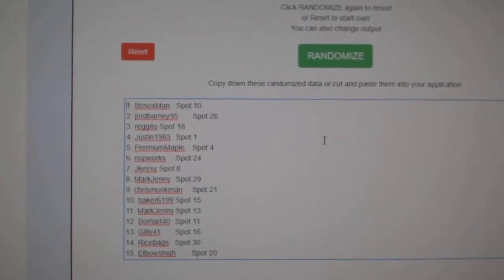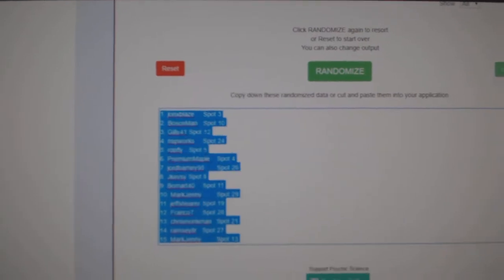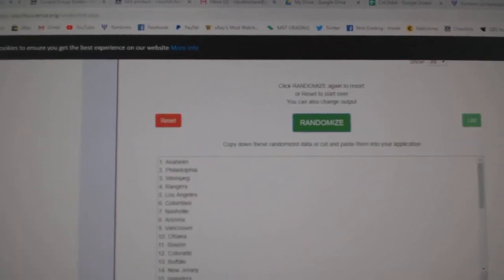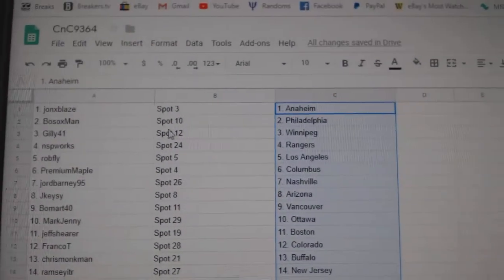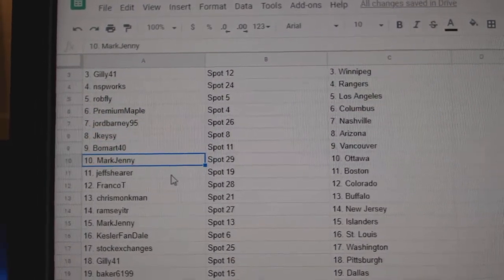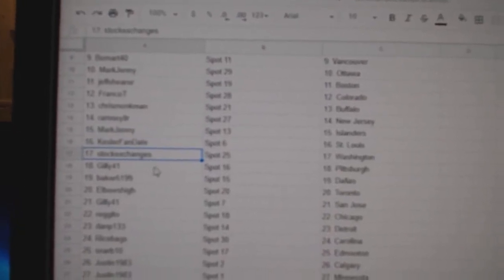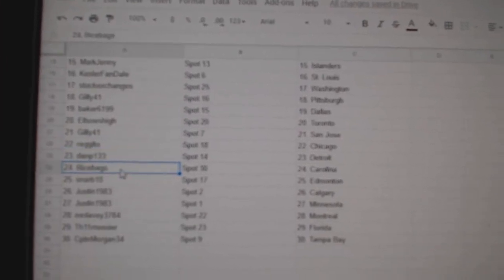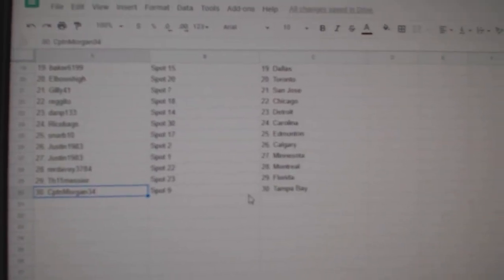Team Randoms - C&C GB #9364